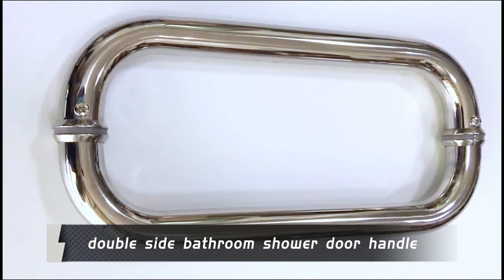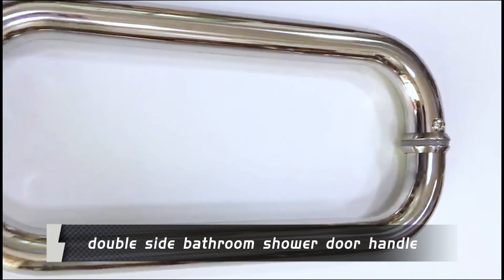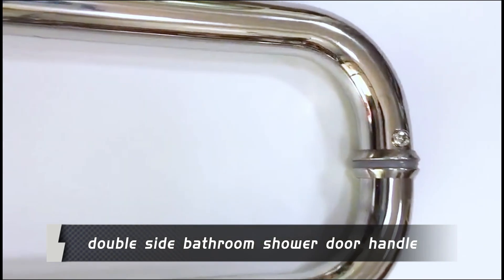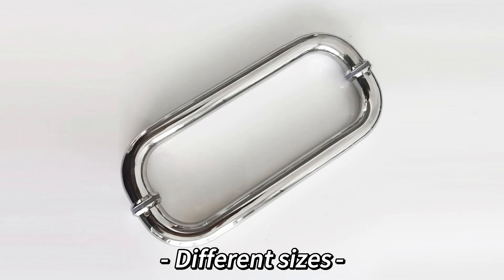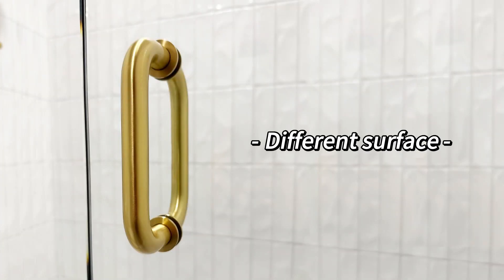double side bathroom shower door handle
Dongying kaidi metal products are a Chinese oem casting foundry mainly export building hardware for glass railing. And we also offer marine hardware series and oem survices.
Building hardware: glass fitting, glass hardware,  staircase, handrail, glass fence, pool fence, railing, glass railing, balcony railing, balustrade, glass spigot, glass clamp, glass standoff, glass spider, pipe fitting, hinge, etc.
Marine hardware: marine supply, marine hardware, marine accessory, boat accessories, boat accessory, marine accessories, marine fittings, includes anchor, cleat, bollard, drinking cup holder, fishing rod holder, hinge, base, hasp, lift handle, lock, ladder, fuel filler, deck plate, drain cover, row lock, etc.
Investment casting: casting, castings, CNC machining,  casting part, casting parts, sand casting, aluminium casting, steel casting, precision casting, carbon steel casting,   lost wax casting, stainless steel casting, etc.